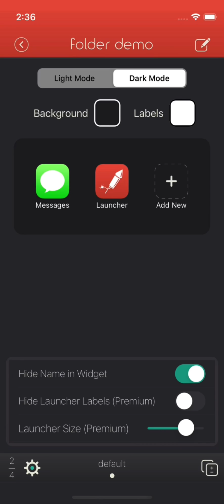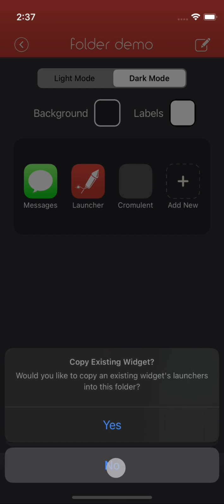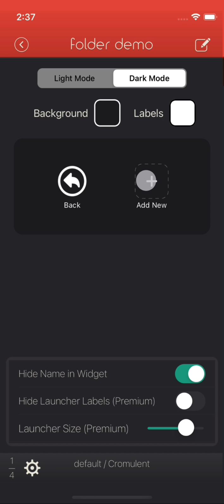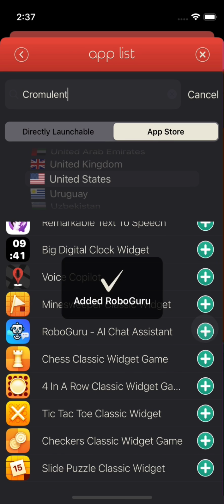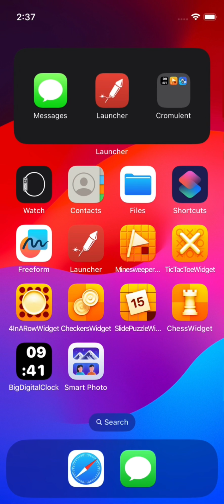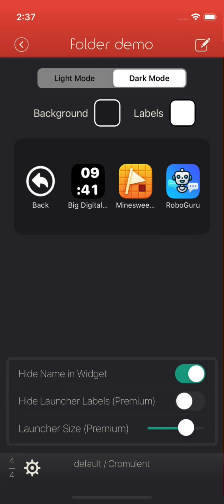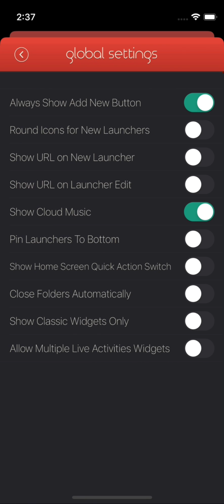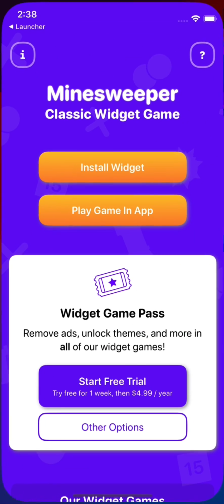Launcher 5 Tutorial: Folders (new for iOS 17)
Shows how to use the new folders on Home Screen widgets on iOS 17 in Launcher.